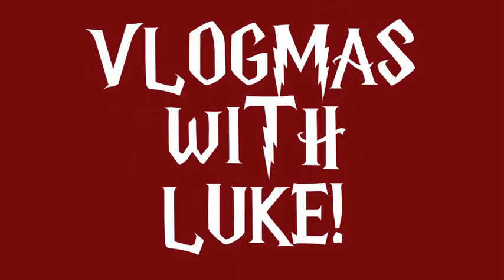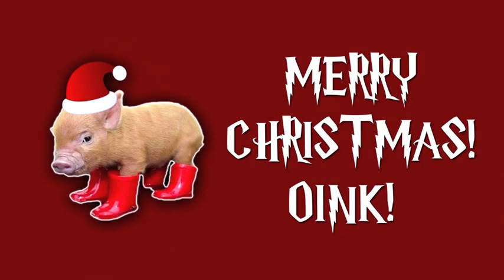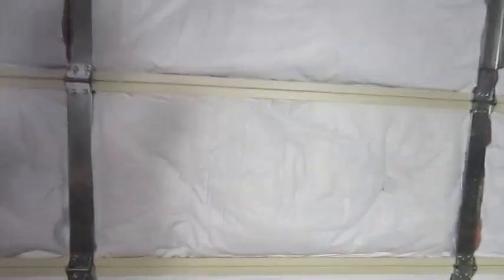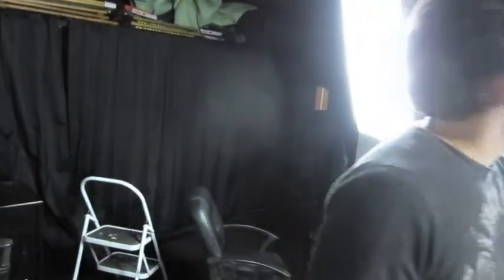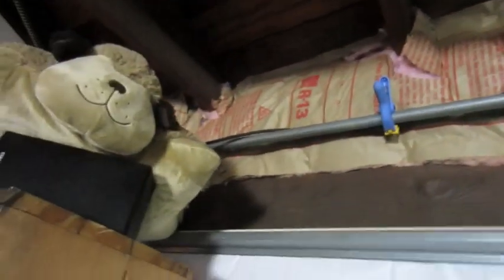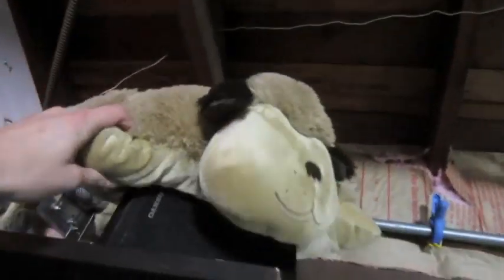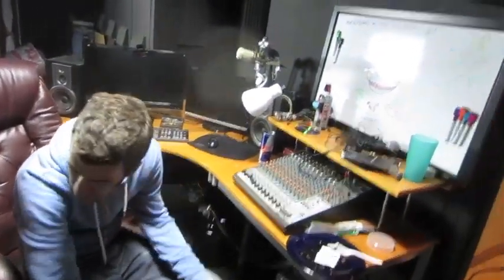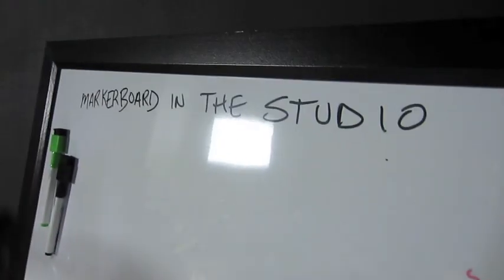Vlogmas - Men at WORK - Day 14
New Ministry of Magic music video up I'm excited! GET EXCITED!!

"Luke has no friends" shirt!
My music:
Luke Conard: